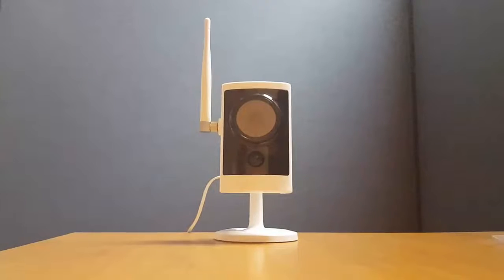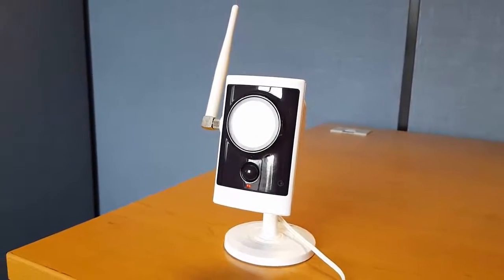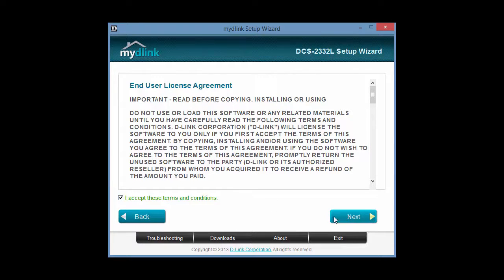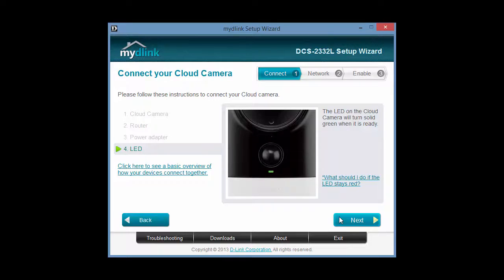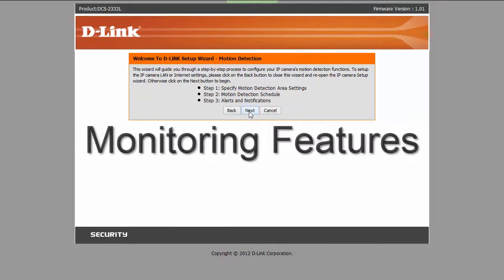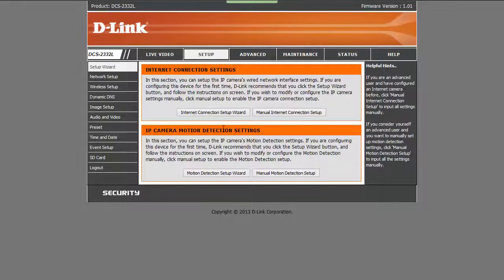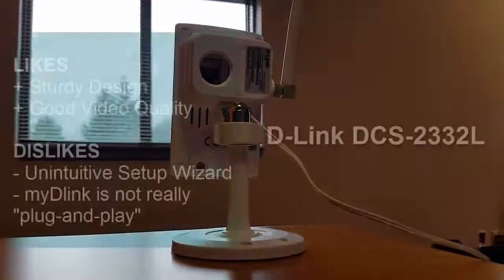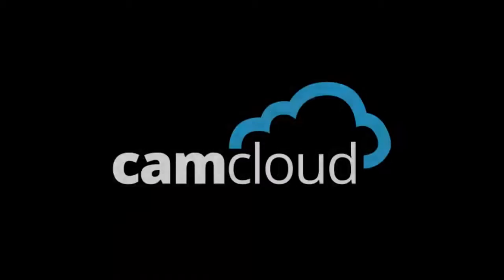D-Link DCS-2332L Review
We're reviewing the D-link DCS 2332L's Hardware & Video Quality, the mydlink Service, and its Monitoring Features.